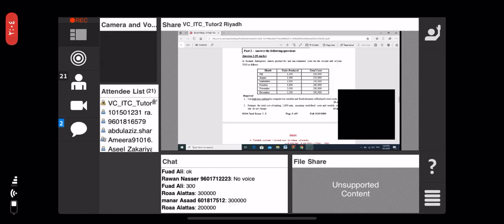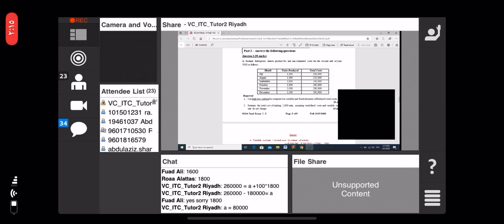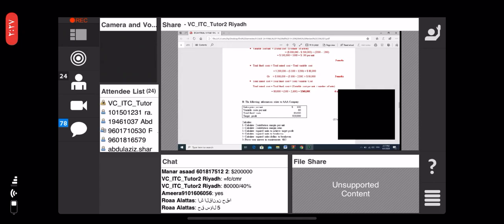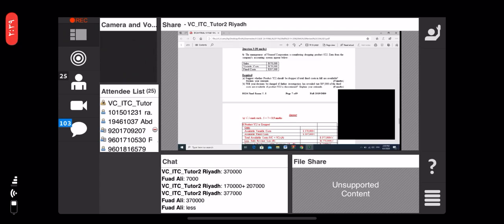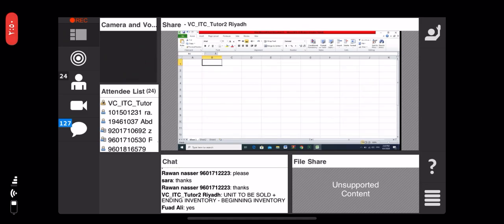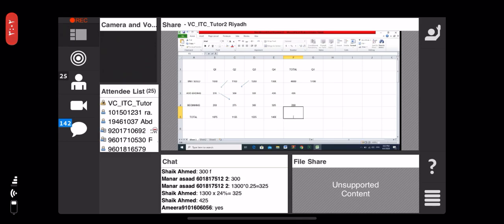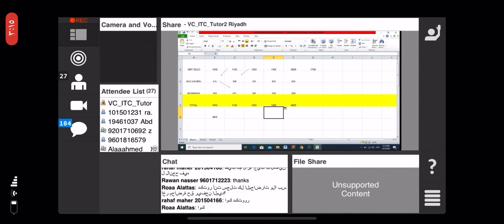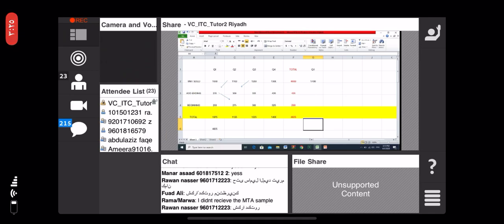B124 يوم الاربعاء (8/4/2020)مراجعة